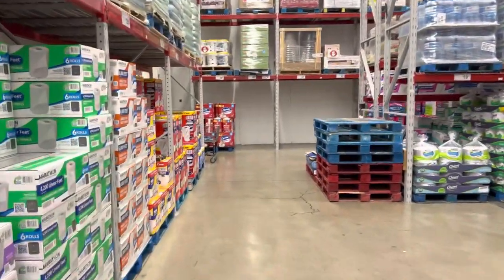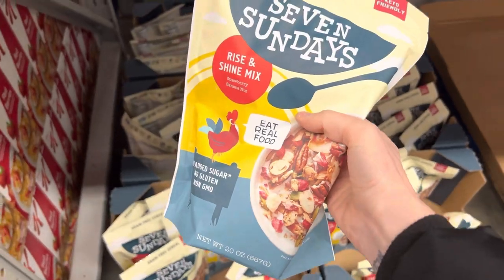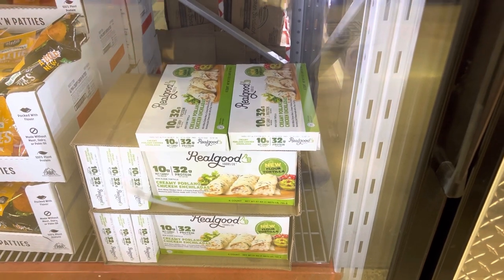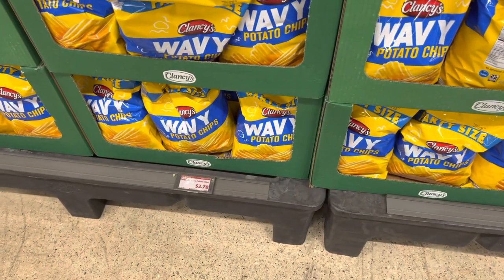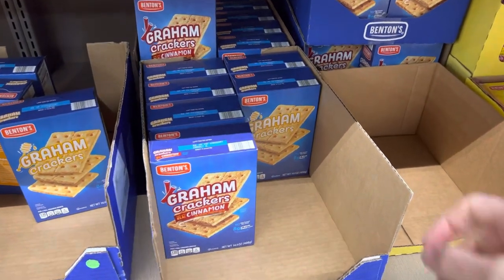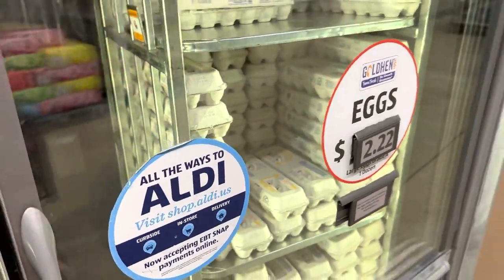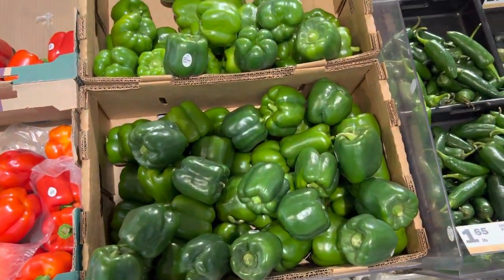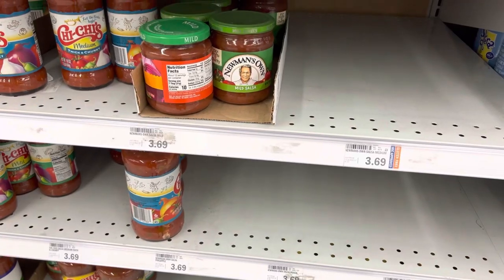✨Grocery Haul✨ SHOP WITH ME - tons of fresh food with a mix of not so much 😋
Spring is nealy here and I need fruits and veggies, plus a few treats!! Off to Sam’s Club, Aldi, and Meijer for a weekly grocery shop with me! I’ll show you all the prices and some extra fun things I found around the store!

❤️ Meghan

Meghan Birch
3309 Robbins Road #175